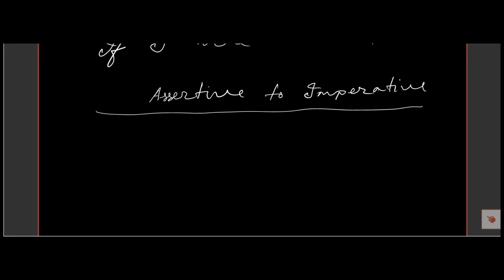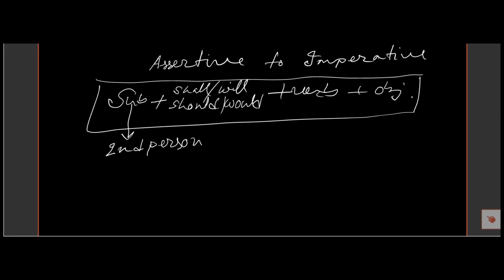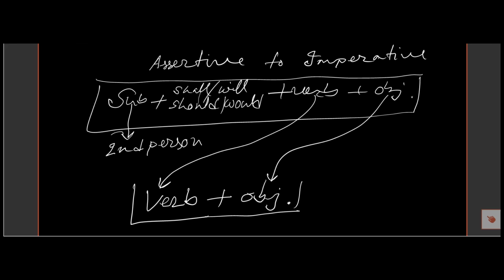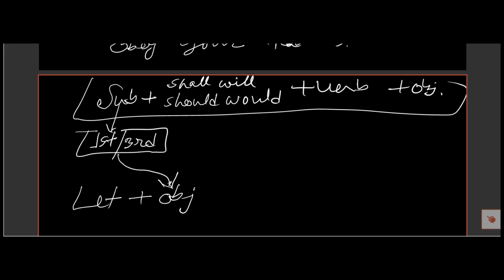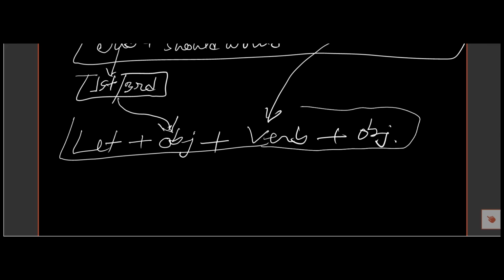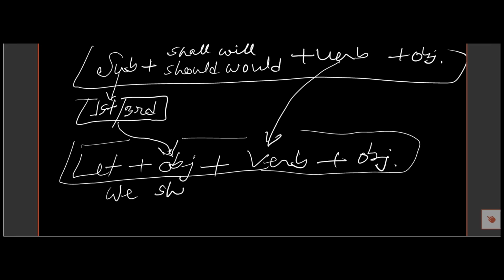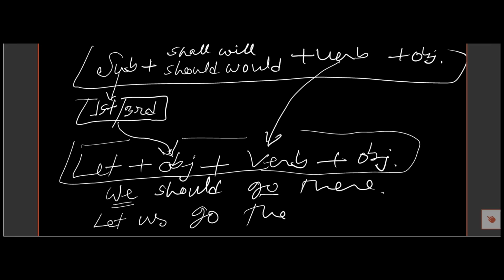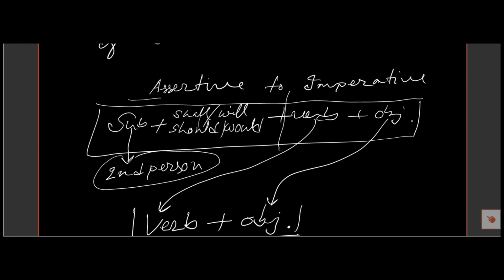Transformations | Part 04